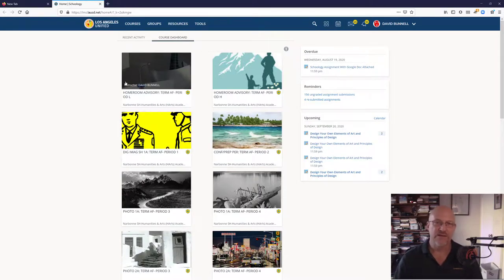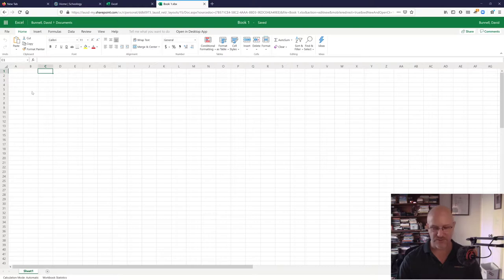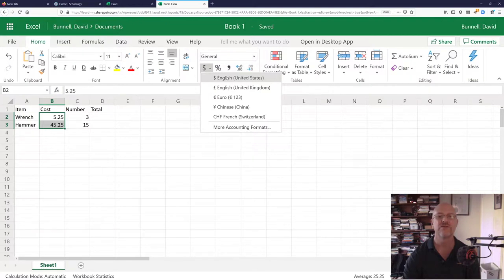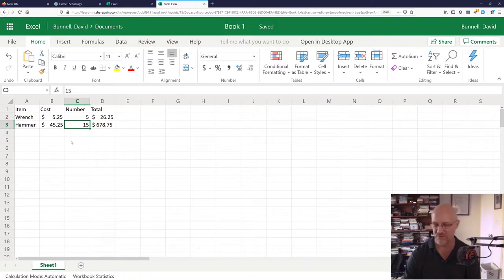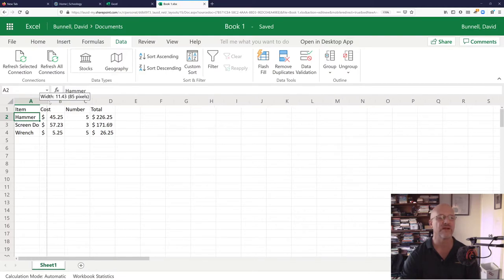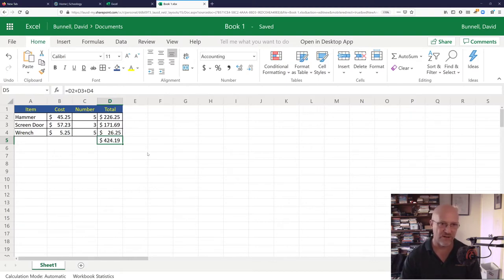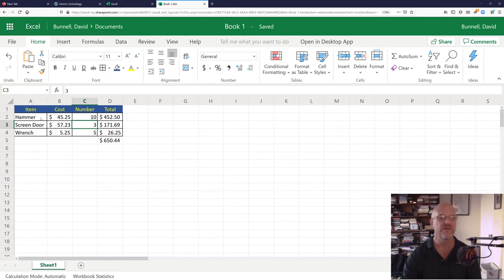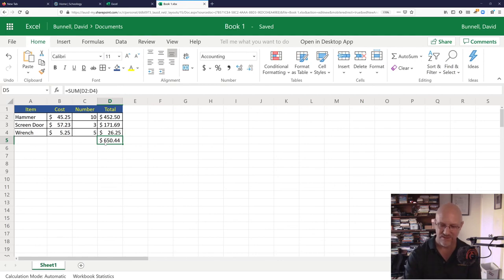Excel On Line Basic Basics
An introduction to the basics of Microsoft Excel Online